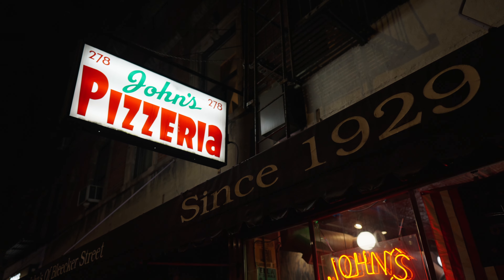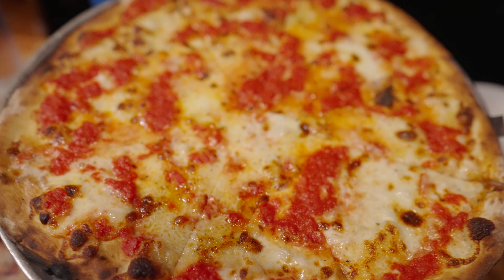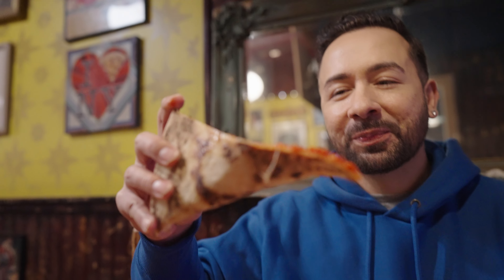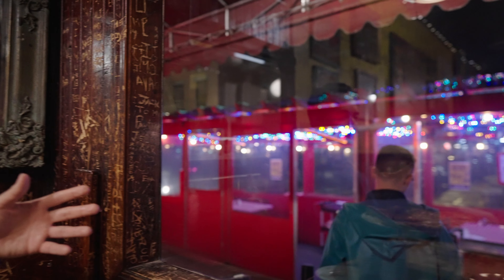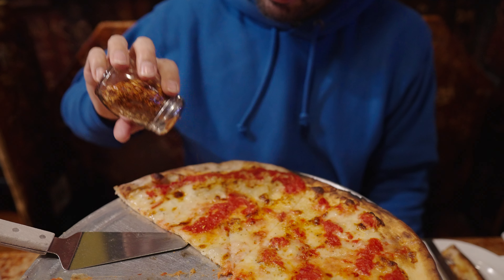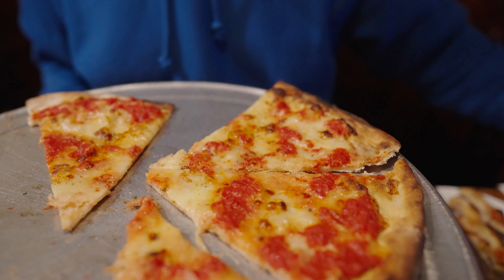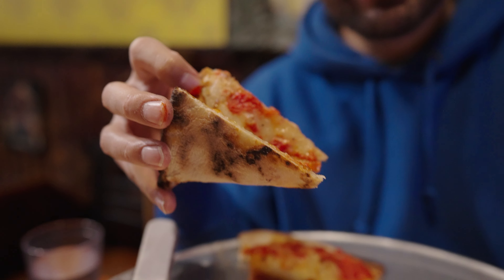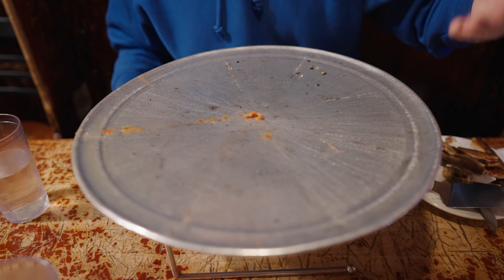Eating at John's of Bleecker Street - Coal Fired Pizza in New York City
When you purchase a product or service through these links, there is no extra cost to you and you help to keep this channel going. These will only ever be products or services I personally use and recommend. Thank you for supporting my channel bro!